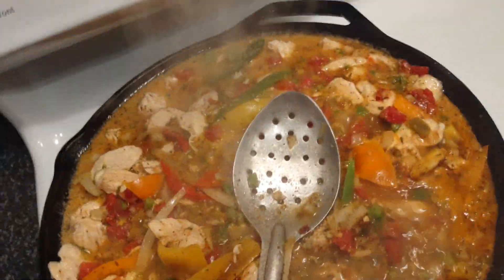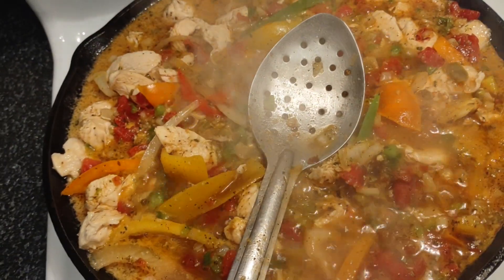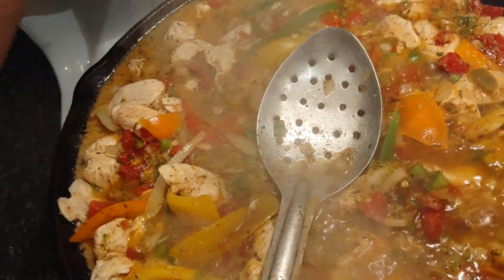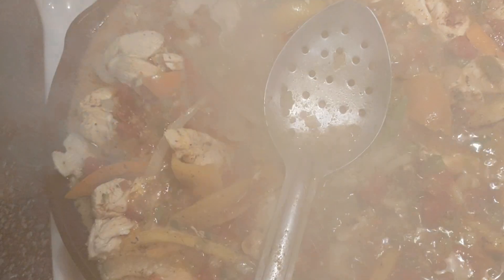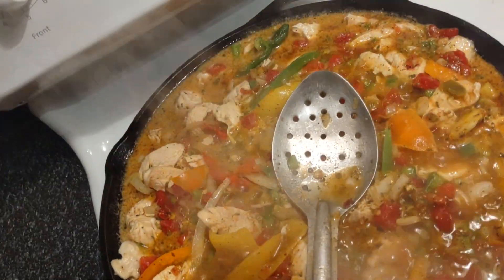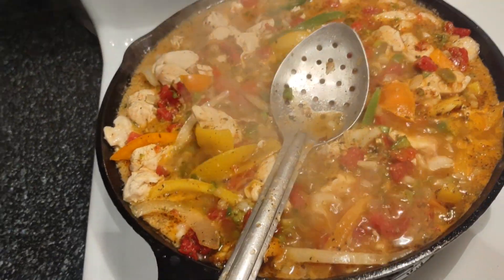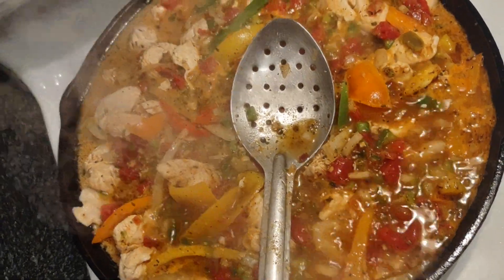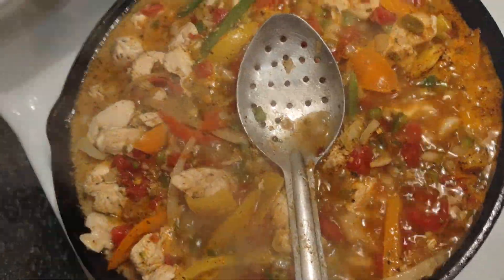This me cooking my homemade chicken fajitas